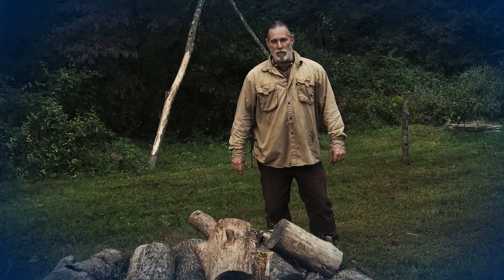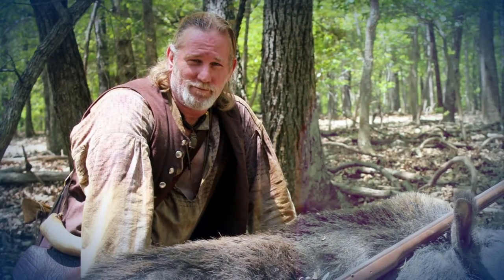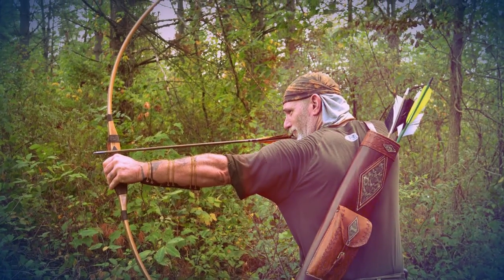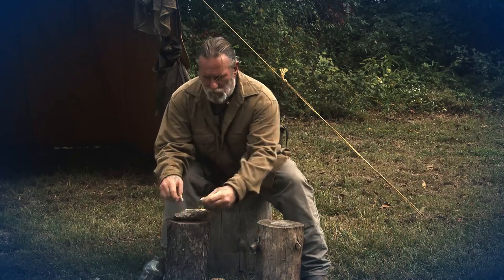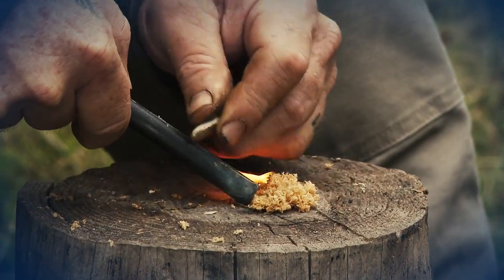Make Ready to Survive: Building a Survival Kit Trailer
Panteao Productions presents:
Make Ready to Survive: Building a Survival Kit

Building a Survival Kit starts with the very essential gear you must have on hand if you are serious about being prepared. Before modern equipment and technology existed our forefathers were able to survive and overcome the wilderness with the very basic tools and skills of survival. Dave Canterbury is a master woodsman with over 20 years of experience working in many dangerous environments. His common sense approach to survivability is recognized as one of the most effective systems of teaching known today. In this video instructor Dave reviews these basic tools in the form of the “10 C’s of Survival” for staying alive in an emergency situation. Dave reviews your pack, knives, making a cutting tool, combustion devices, shelter, containers, cordage, bandanas, cargo tape, a compass, candling device, and more. Something as simple as a day hike in the woods can quickly become a life threatening situation. Now you can be prepared.

"...these videos introduce prepping as common sense and reasonable, and they focus on scenarios of a few days to a few months in duration. All of the instructors come across as sane and reliable. These videos would be great to show non-preppers, as they demonstrate how to deal with situations most of us could easily encounter in a normal lifetime. I found very useful nuggets of information in every one of them, despite being a somewhat jaded student of the subject since the late 1970’s."    --Scot Frank Erie, SurvivalBlog Field Gear Editor

"You’ll see techniques critical for survival. The videos review gear and supplies to have on hand, and they go through all aspects of proper planning. Information is presented in a low key fashion. No fear mongering or hype.  All of these DVD’s are professionally done. Quality is excellent. No second rate YouTube stuff here. You won’t be distracted by wind blowing into the microphone. No blurry or jumpy camera shots. No poor camera angles or views from a distance. You’ll be able to see demonstrations up close. And you can hear clearly what’s being said."   --John Wesley Smith, DestinySurvival.com